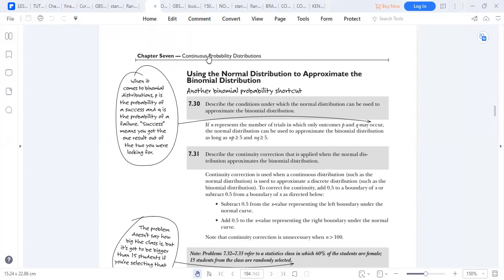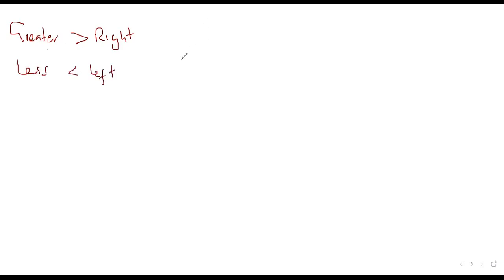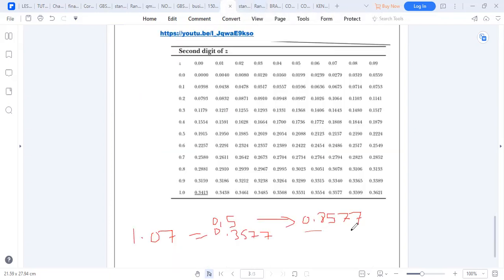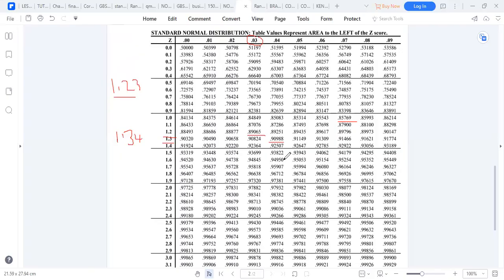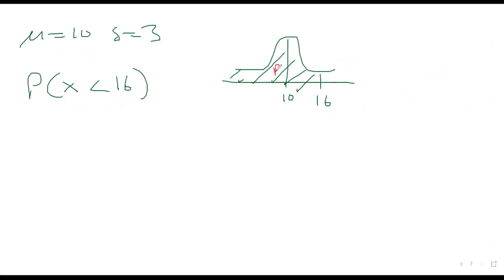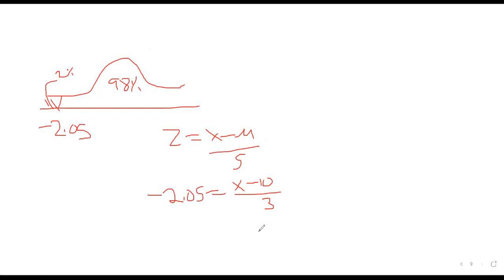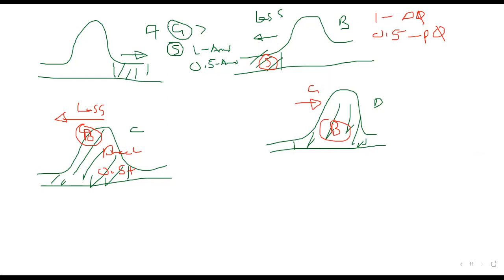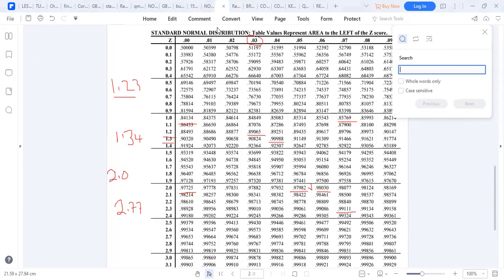c5 normal distribution